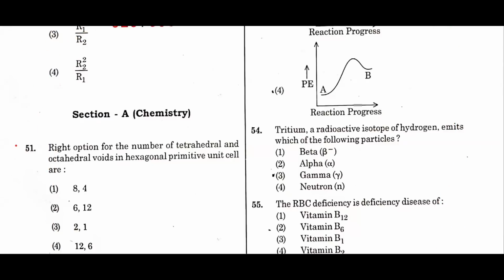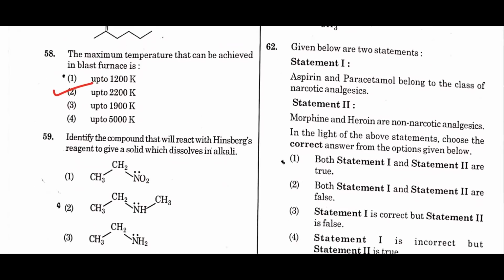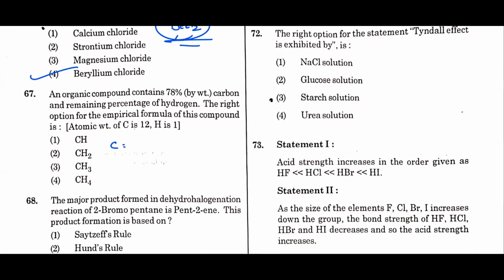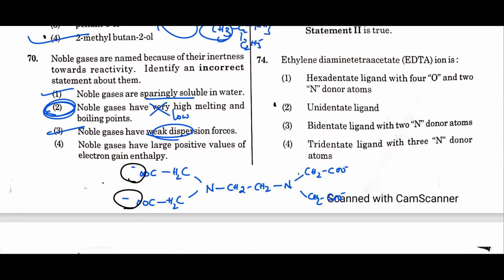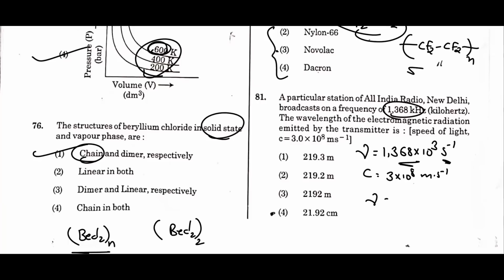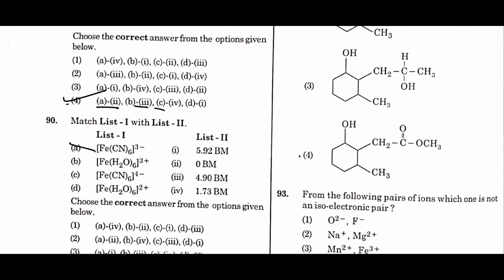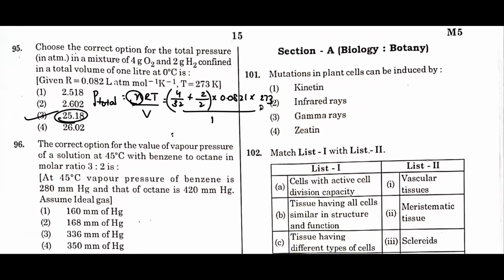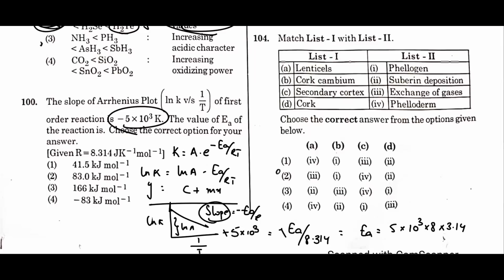NEET 2021 Answer key and Solutions | Chemistry by Komali mam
NEET 2021 Chemistry Solutions by Komali mam